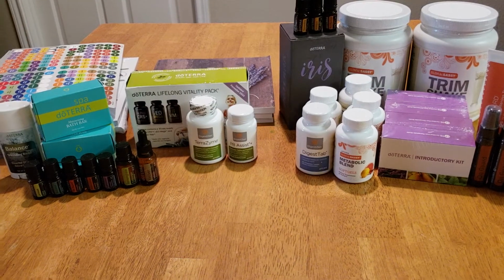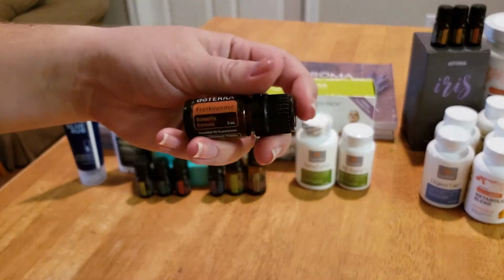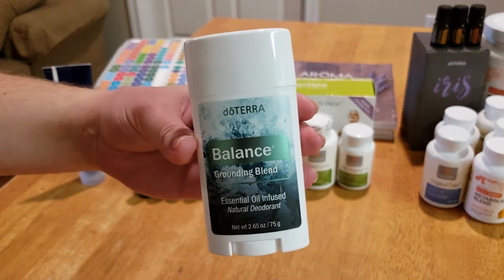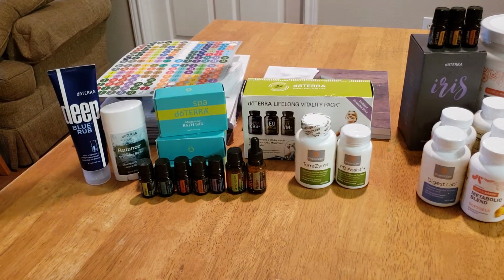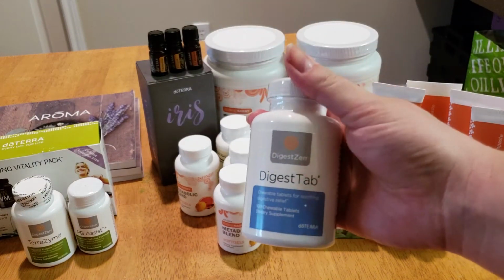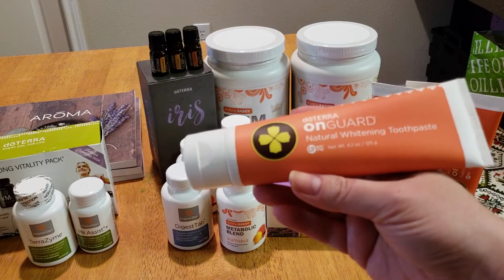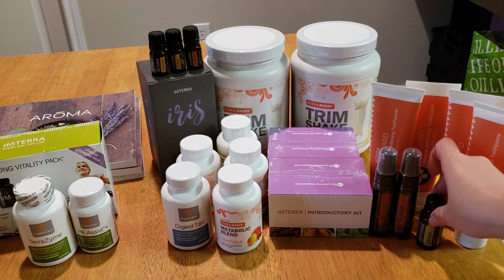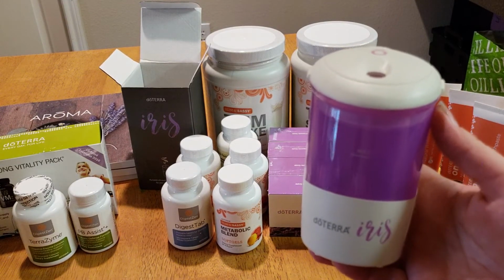October 2018 doTERRA Loyalty Rewards Unboxing